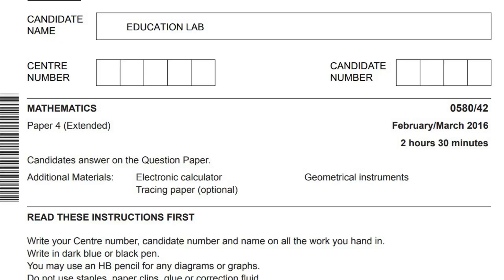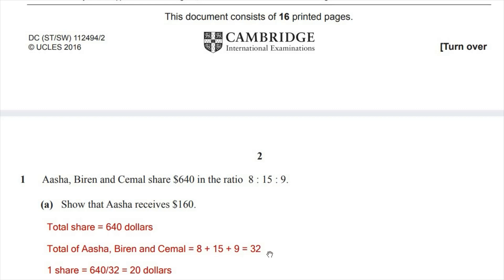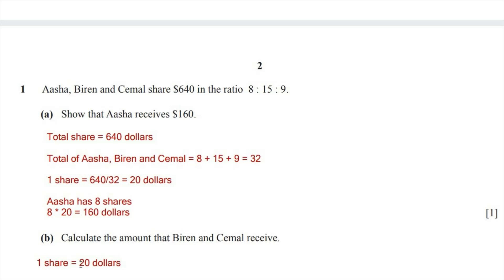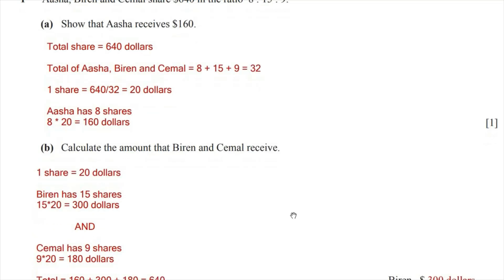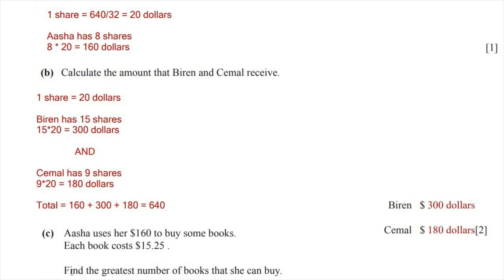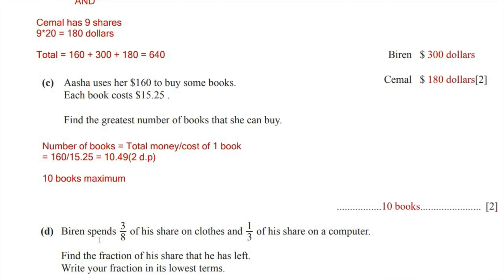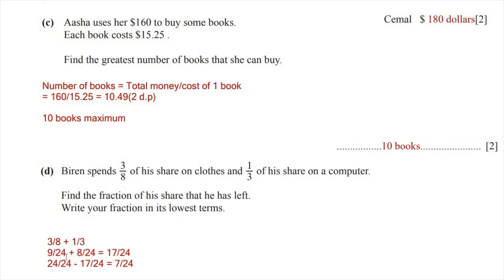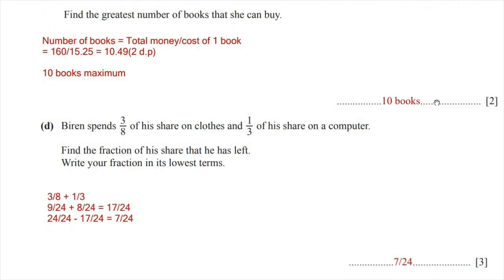IGCSE MATHS EXTENDED PAPER 42 FEB MARCH 2016 QUESTION NO 1